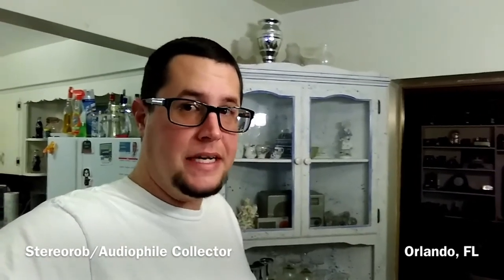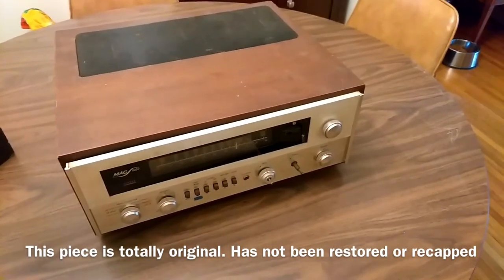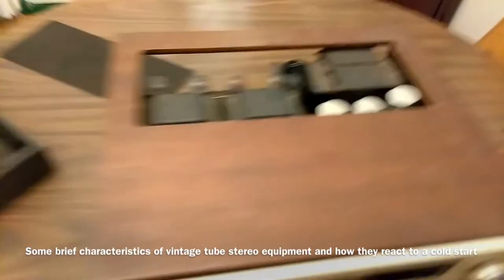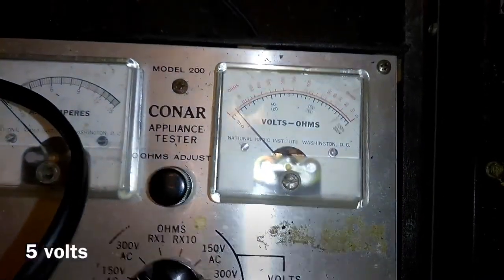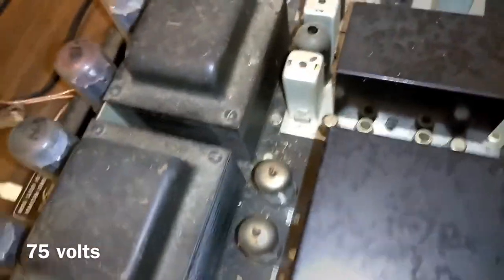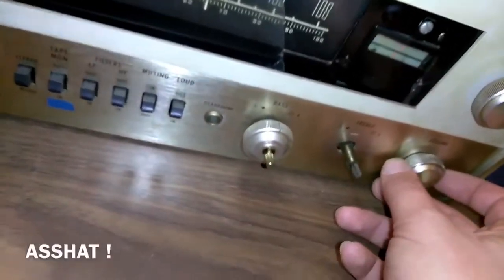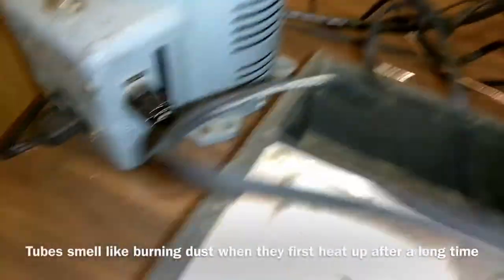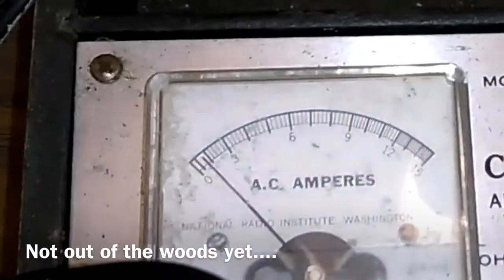Powering up a vintage McIntosh tube receiver for the first time. Will it blow up?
It’s never a good idea to power up a 50+ year old tube stereo after sitting for years in crummy storage conditions without an electrical restoration. But if you really want to take the risk.. this is a good way to do it, and maybe it won’t catch on fire..